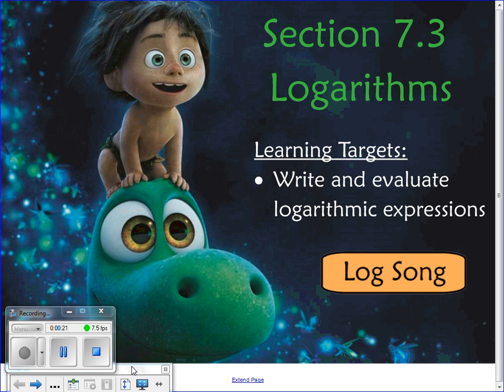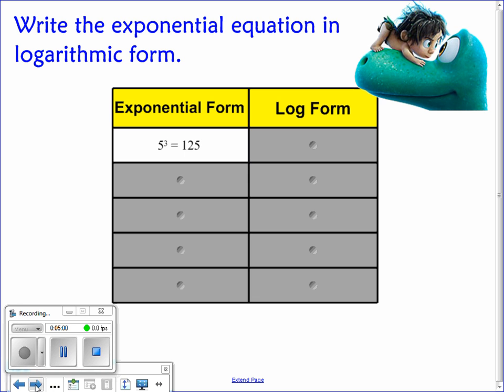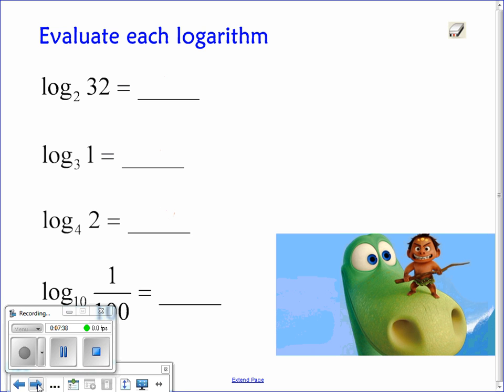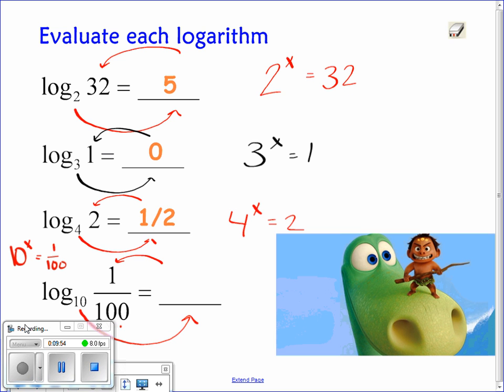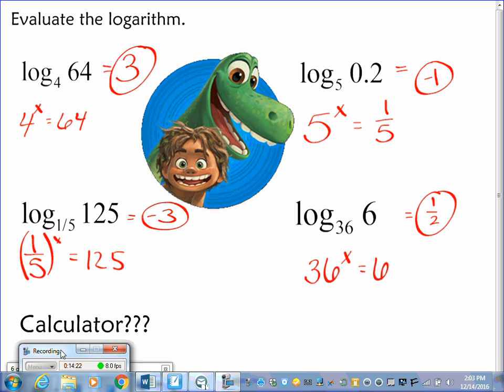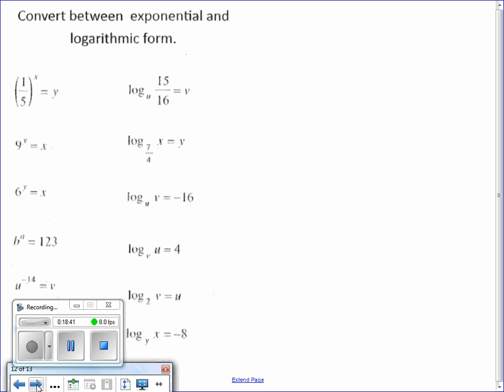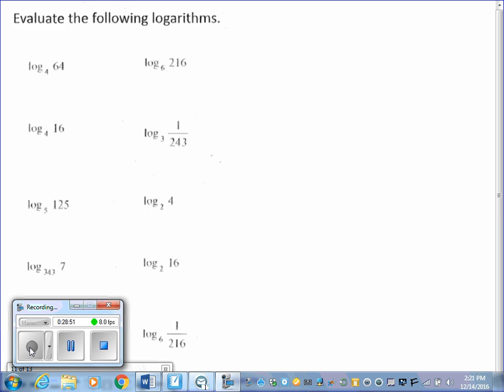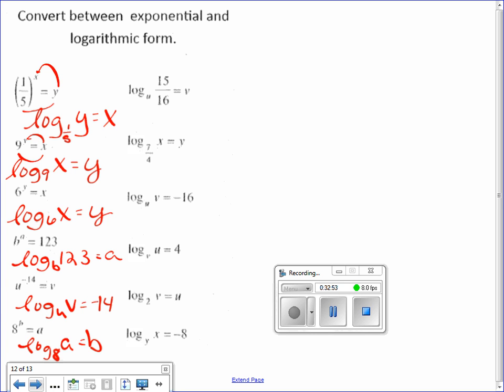7 3 adv video notes